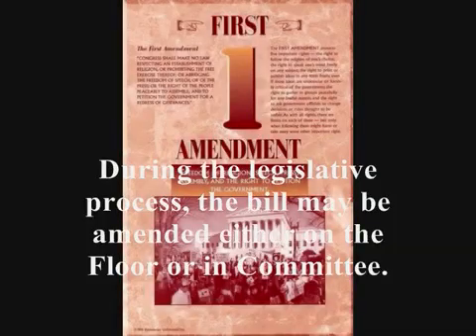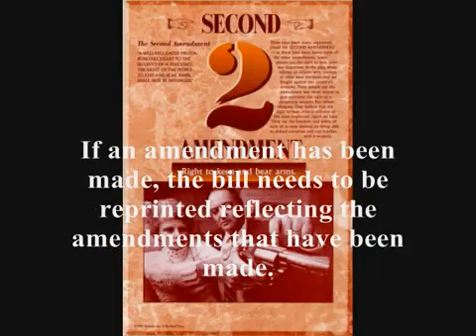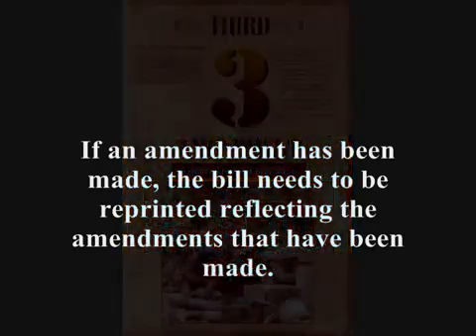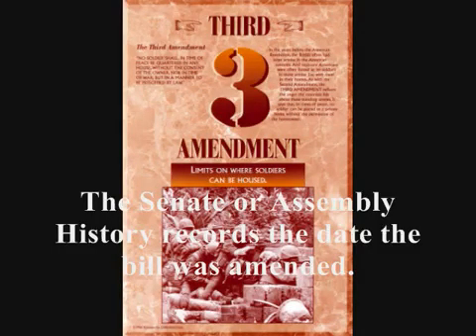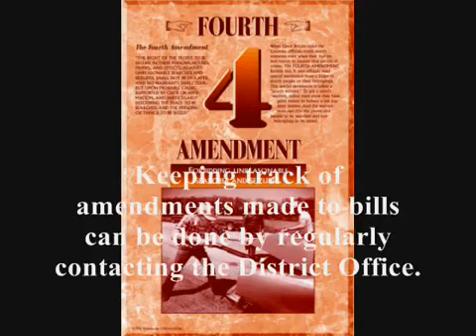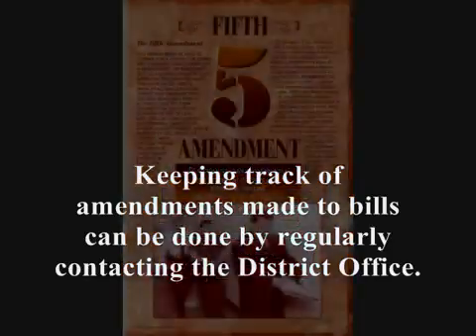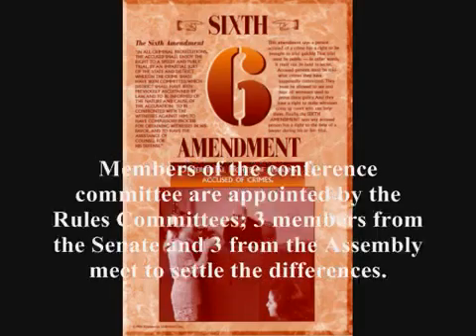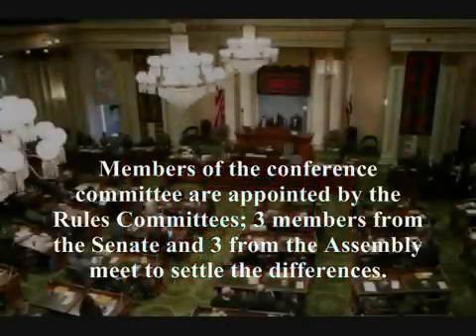f7. How a Bill Becomes a Law in California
Hasib Rahmani.
Saddleback College.
Political Science 1.
80085